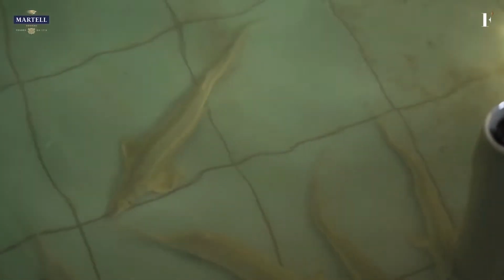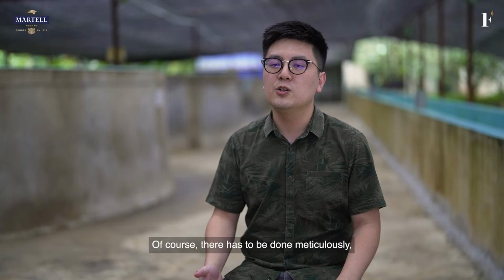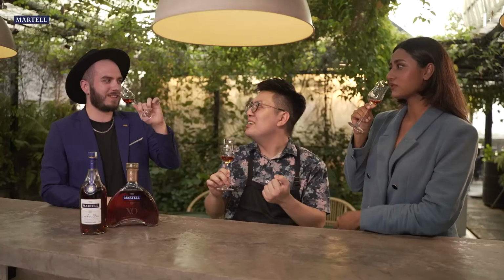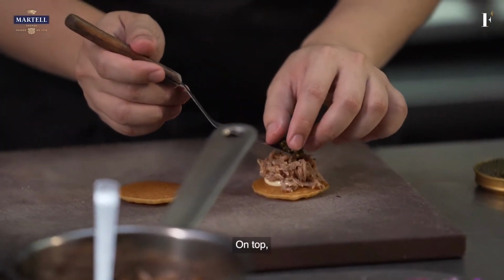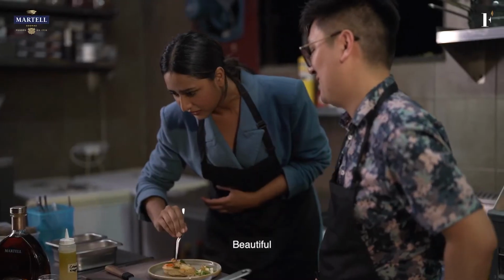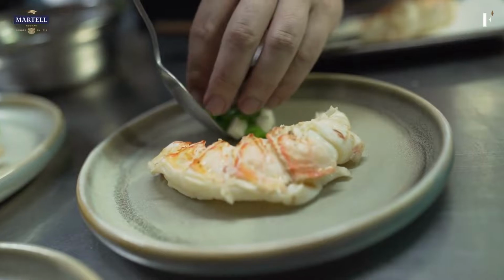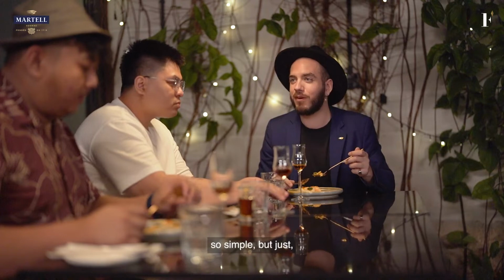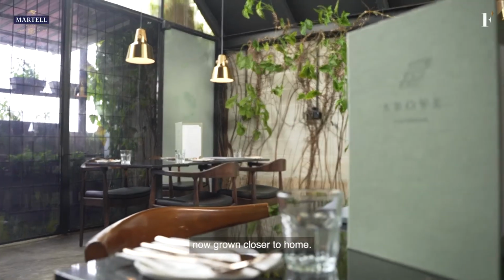Chef on Chef Season 5 Episode 3 Above Gastrobar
The final episode in Season 5